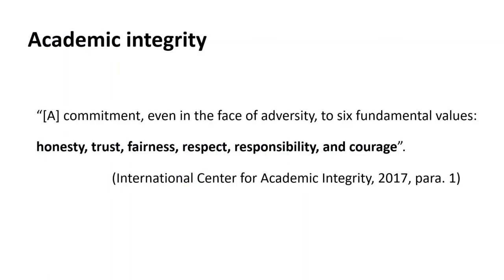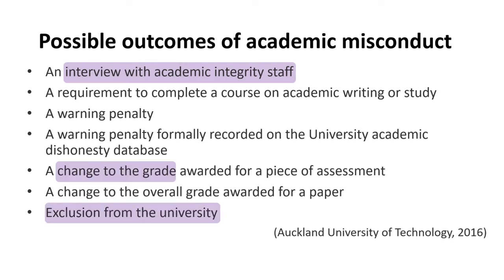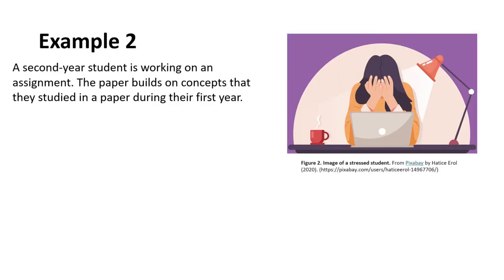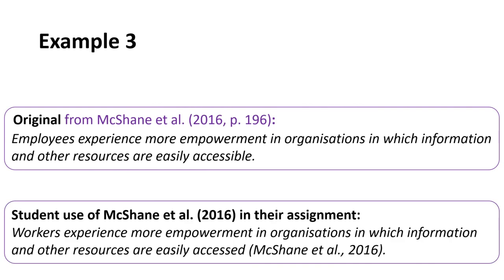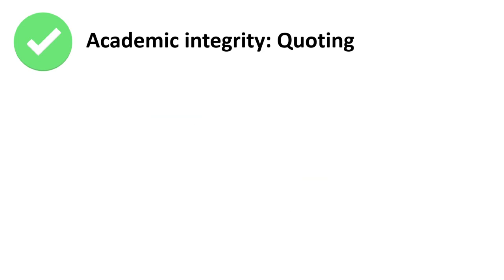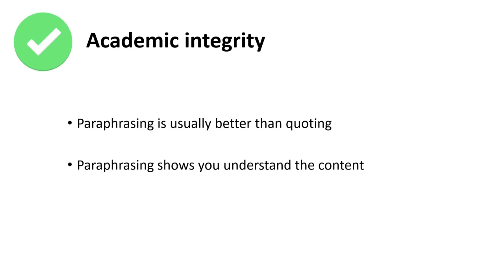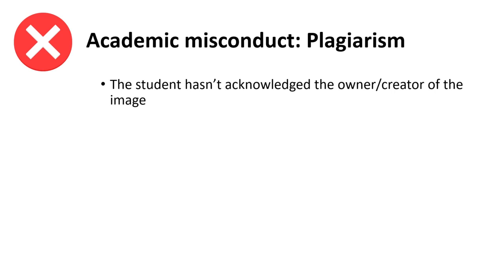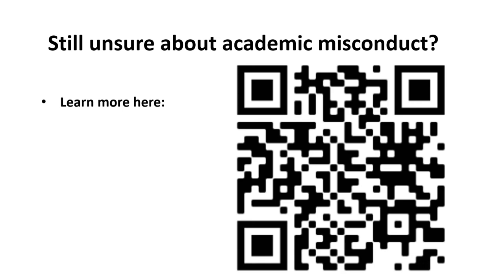Academic integrity (workshop video)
How not to get in trouble at university. Learn how you can maintain academic integrity in your individual assignments and group assignments, and find out about referencing, plagiarism and what can happen in cases of academic misconduct.